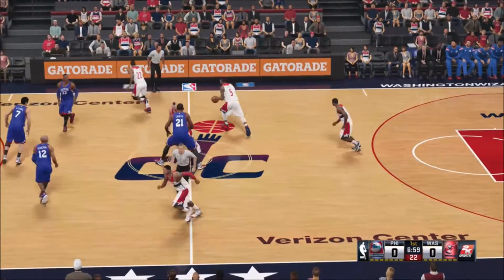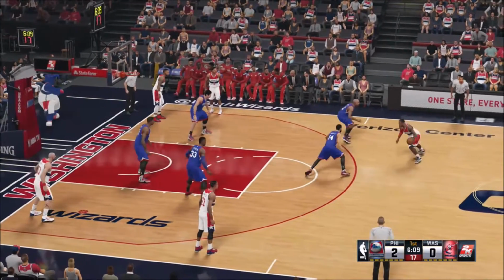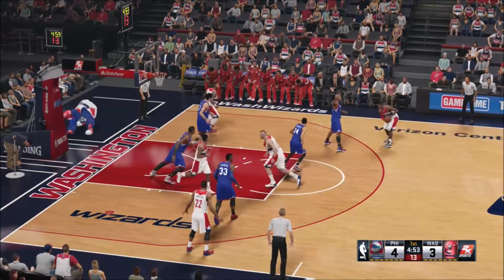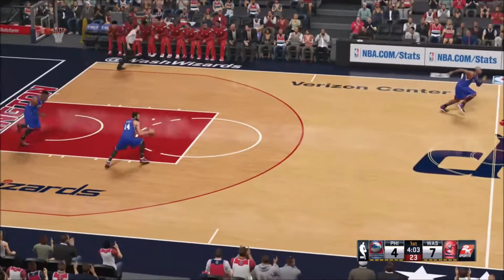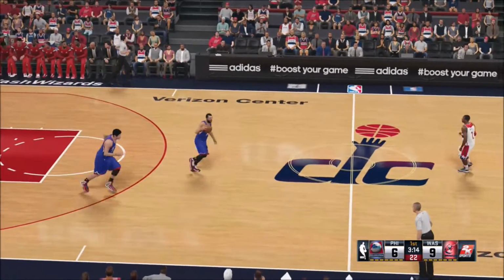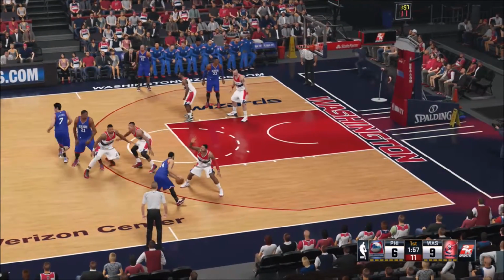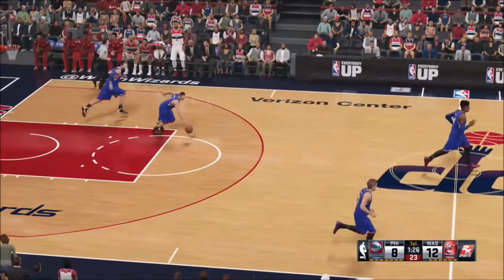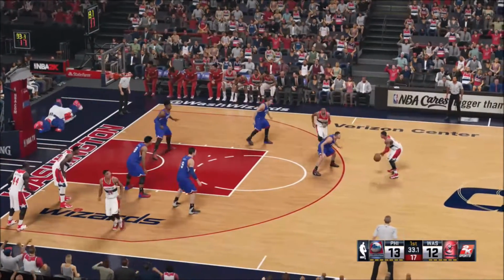NBA 2K17-2K15 | Philadelphia Vs Wizards NBA TV - John Wall Got Game